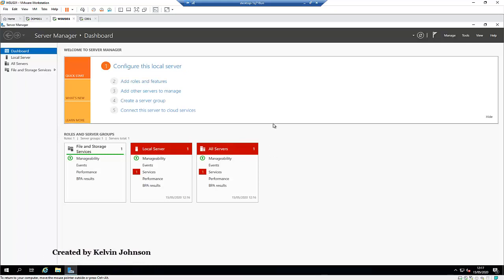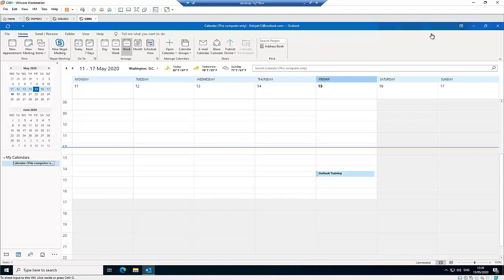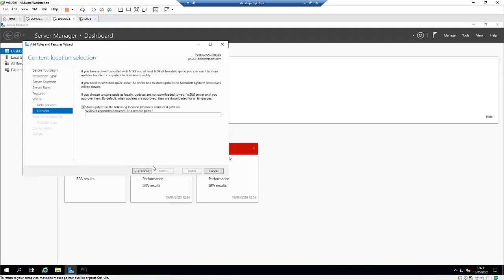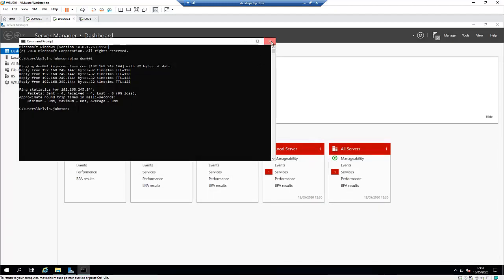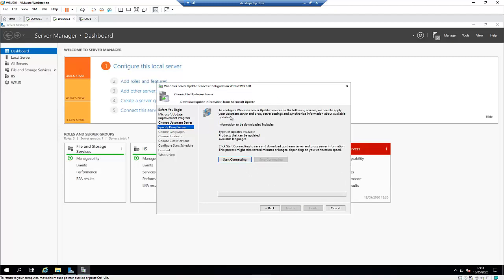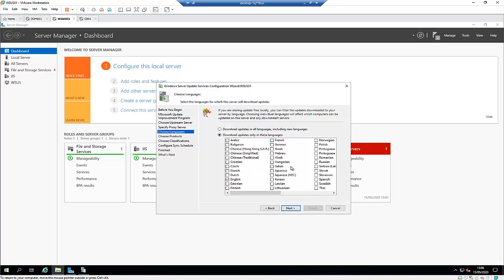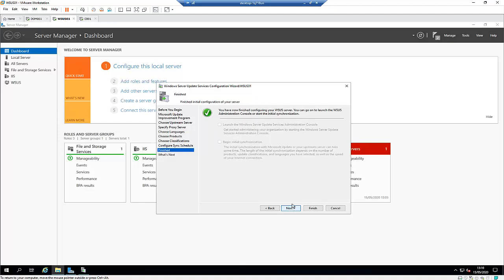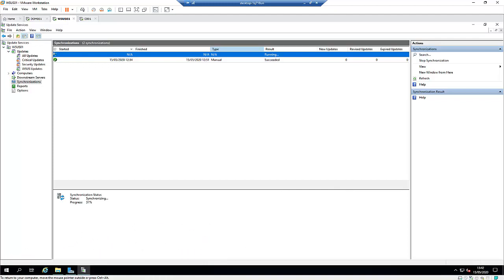How to install and configure WSUS in Windows server 2016 | 2019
This video gives a details explanation on how to install and configure a WSUS server in Windows server 2019. You can apply the same process in Windows server 2016.